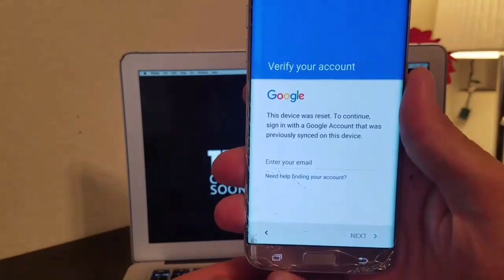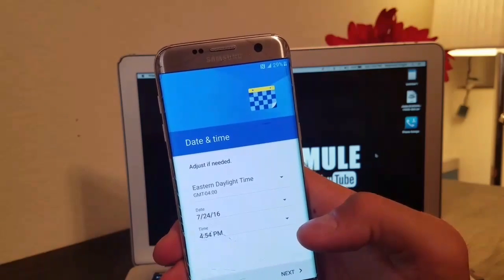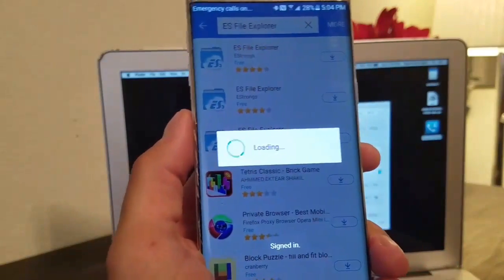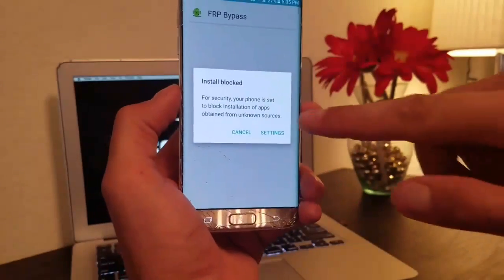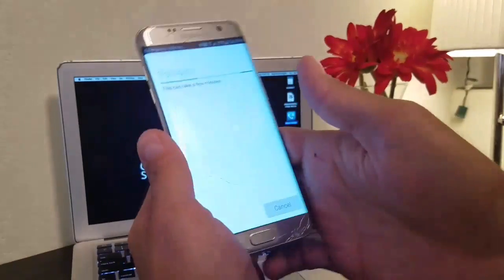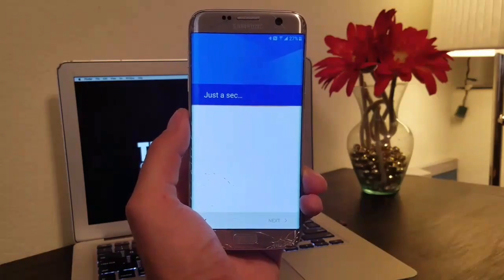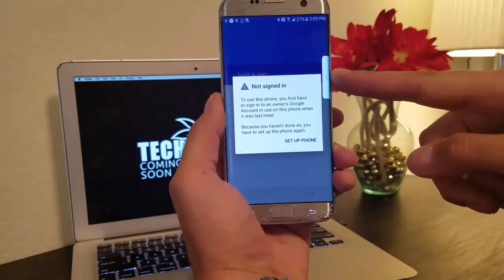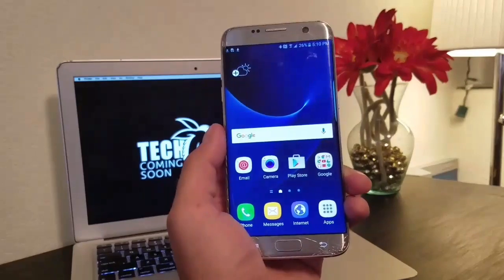July 2016 - Remove, Disable, Bypass Google Account Lock FRP on any Samsung phone (Mac Method)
This video shows you a FRP or Google Lock bypass I discovered for Google Locked or FRP locked Samsung Galaxy phones / Devices (S6, S7, S7 Edge, Note 4, Note 5, etc). It requires a Mac laptop / computer.

It also requires a stock version of your phone and carriers firmware, as well as Phone Amego, which can be downloaded here:

Please use this for good. Tell us which phone, carrier, and if this bypass worked for you in the comments.

Website is being built now, and will be launching soon.